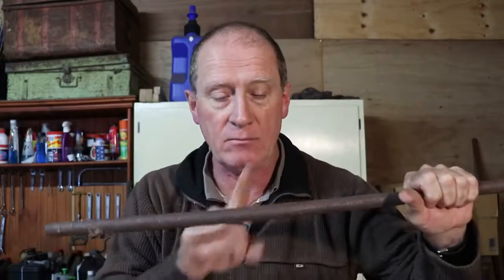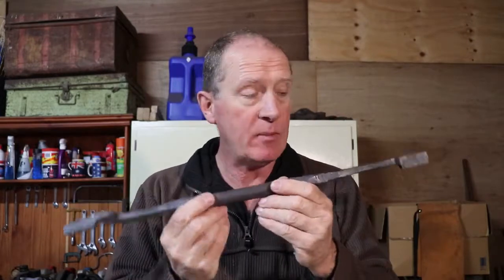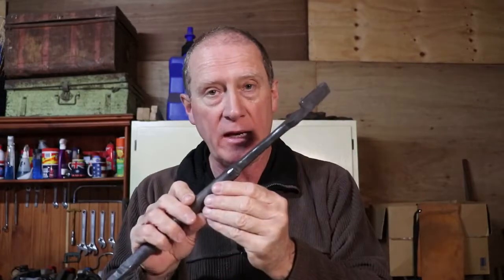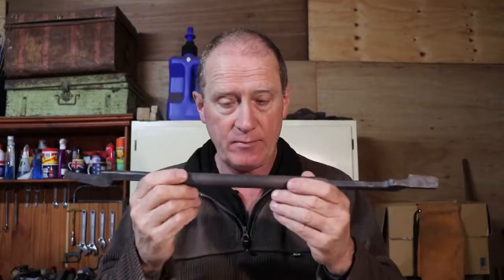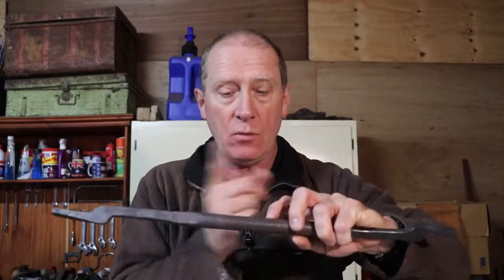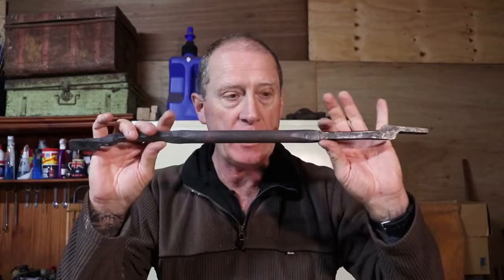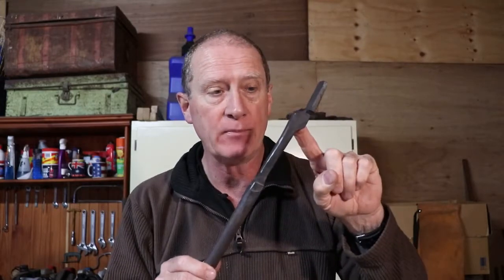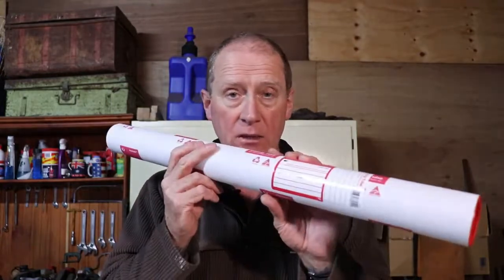Blacksmithing Tongs collaboration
G'Day Ladies and Gentleman welcome to another Tong video

In this episode I am doing a collaboration video with Matt and together we are going to make a set of Tongs.